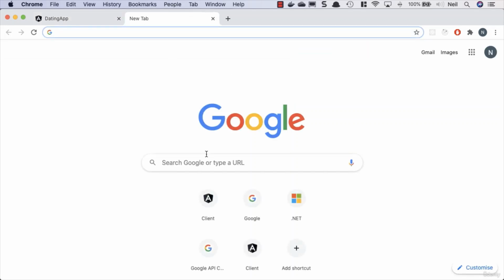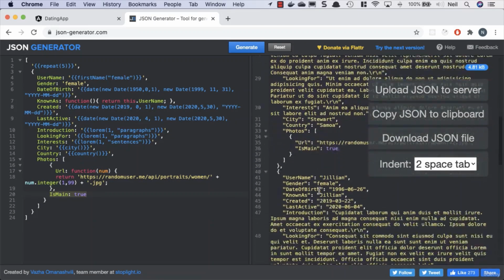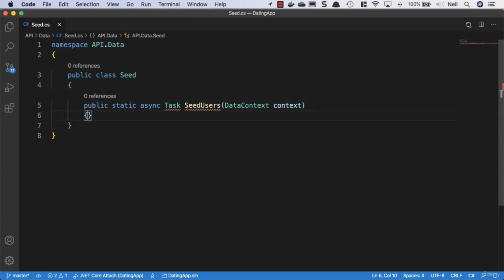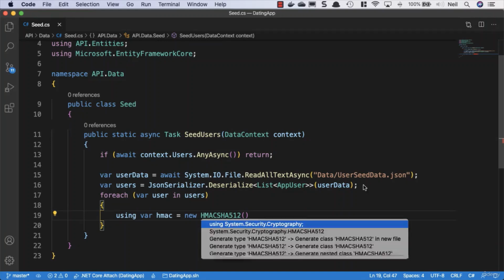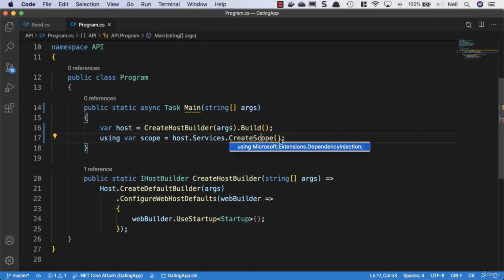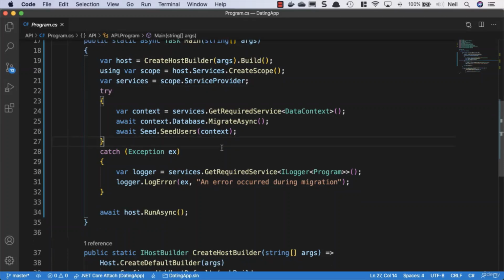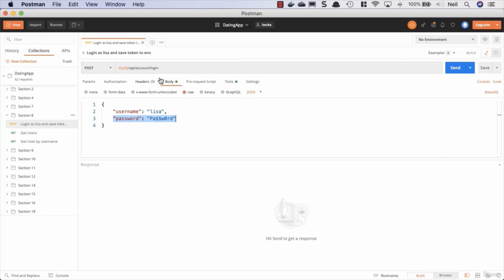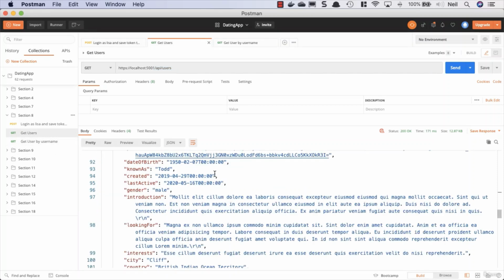Generating and Seeding Data in Asp.Net Core part 44